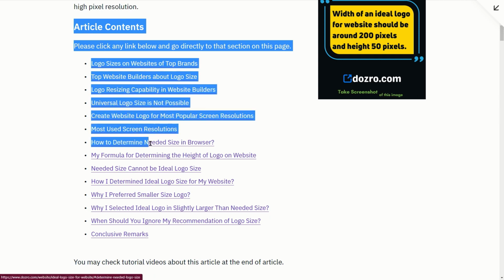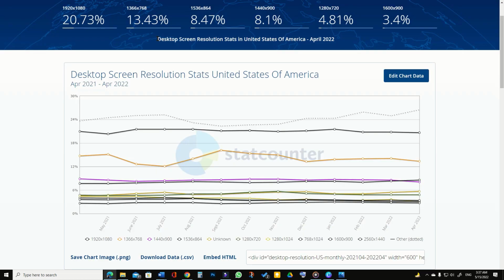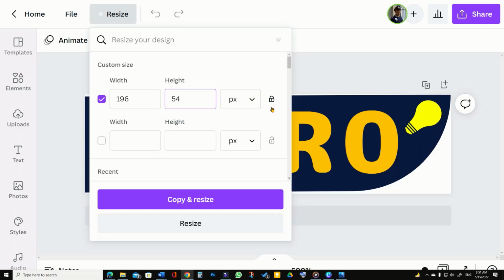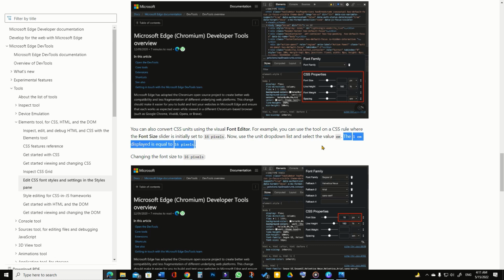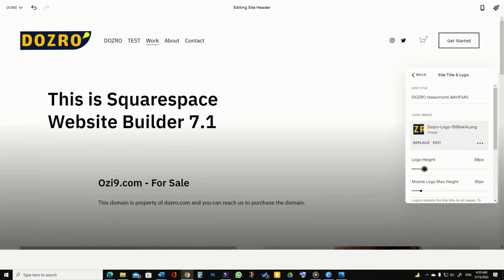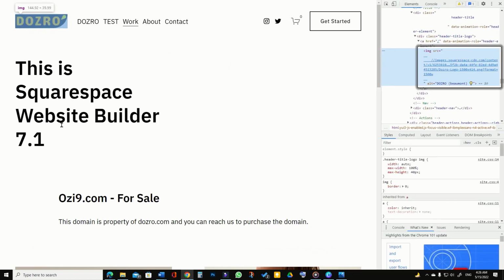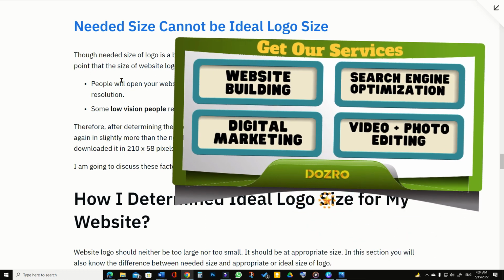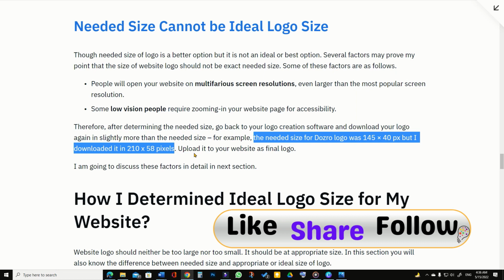How to Determine Needed Logo Size for Website through Browser Rendered or Visual Logo Size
How to Determine Needed Size of Website Logo?
Please note that to establish the Ideal Size or appropriate size of logo, first, you must determine ‘Needed’ size of logo. I can define the needed size of logo as the rendered logo size in browser on most popular screen resolution.

Please see more detail in this video tutorial.

Learn more about designing ideal favicon and website logo. 🔗 URL